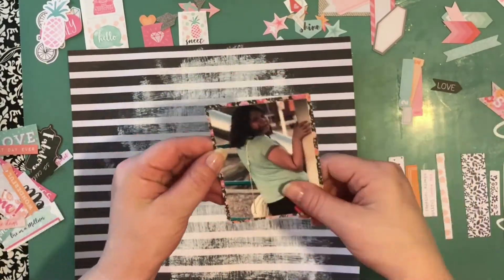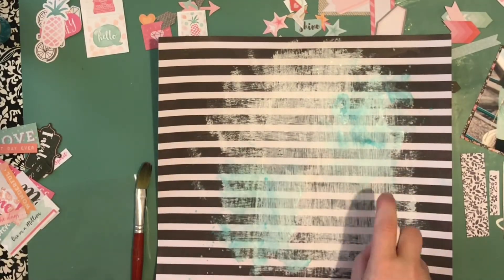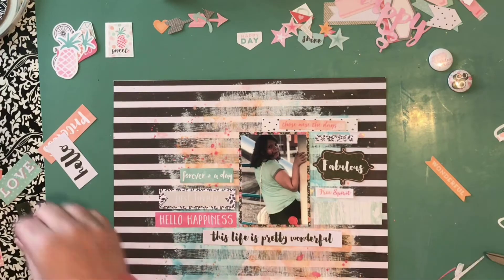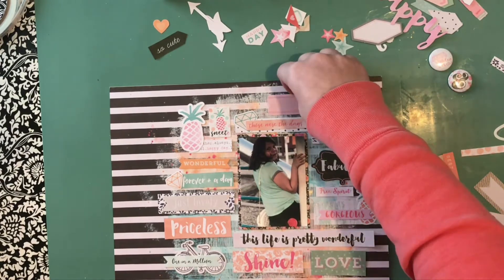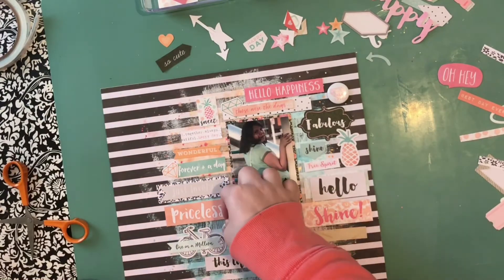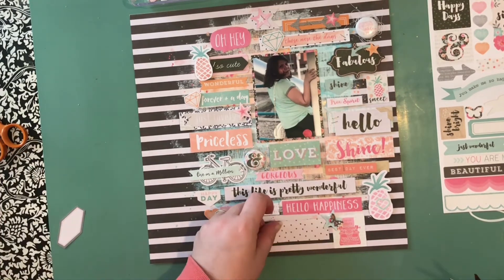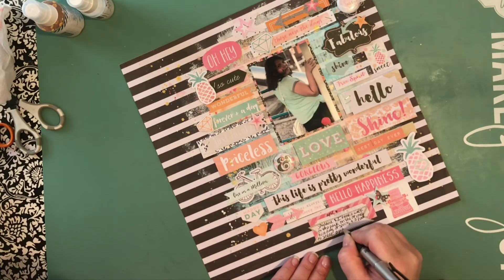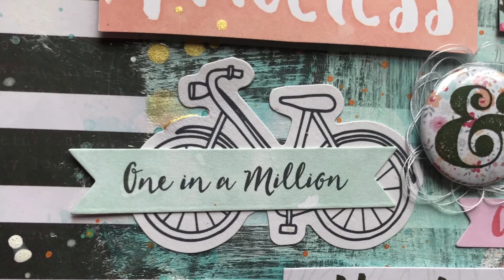Scrapbook Process Video "Life is pretty wonderful" Cocoa Vanilla Studios